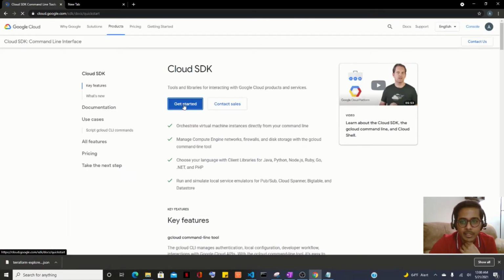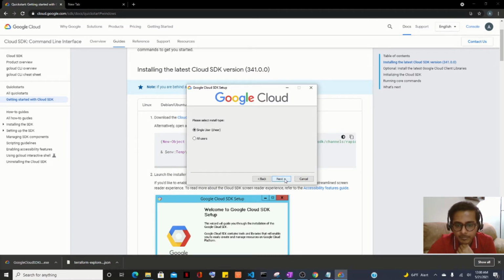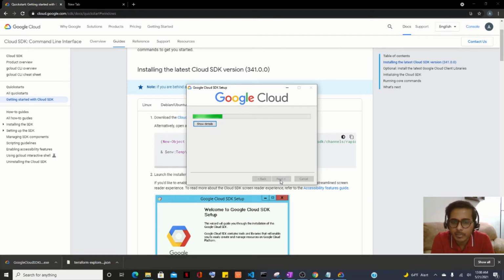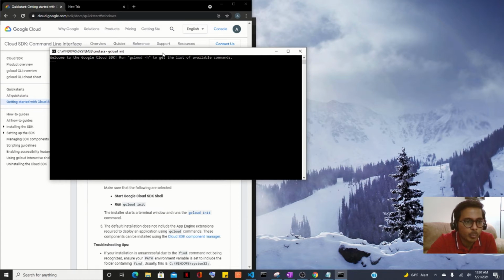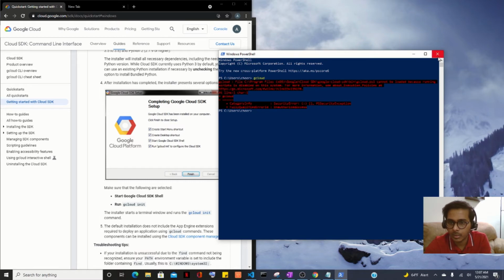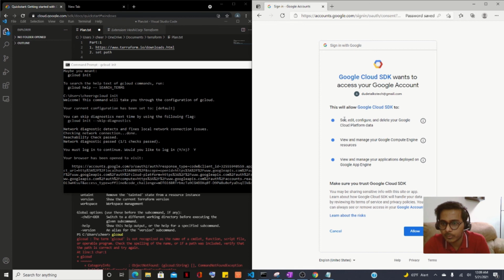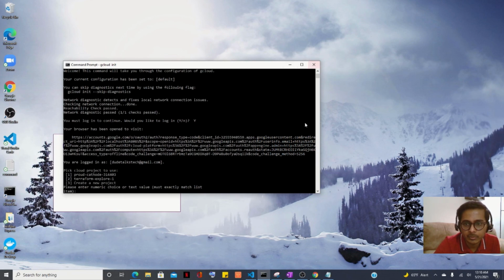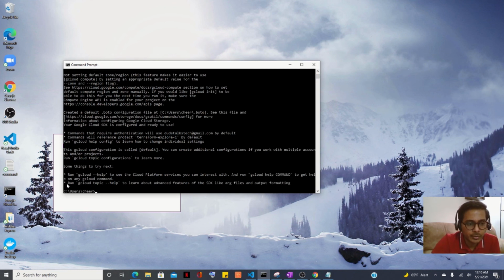Installing Google Cloud SDK | Updated 2021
Installing Google Cloud SDK